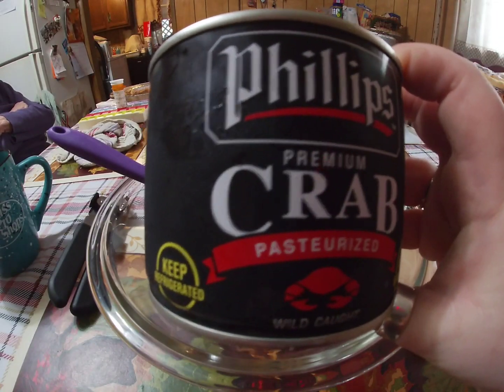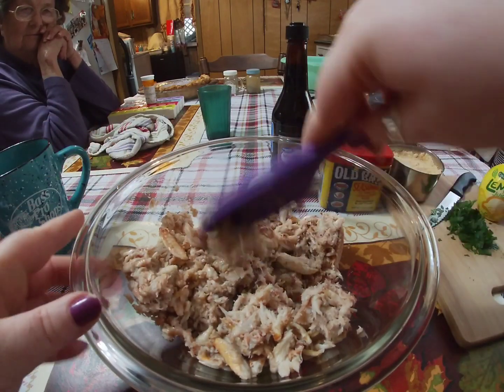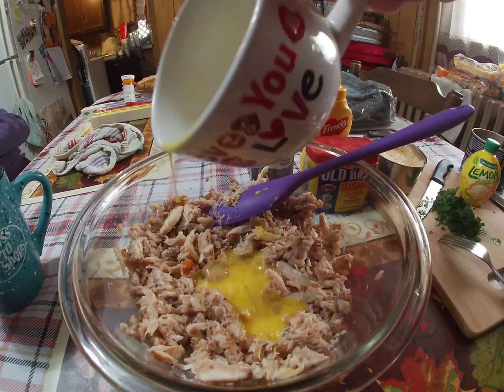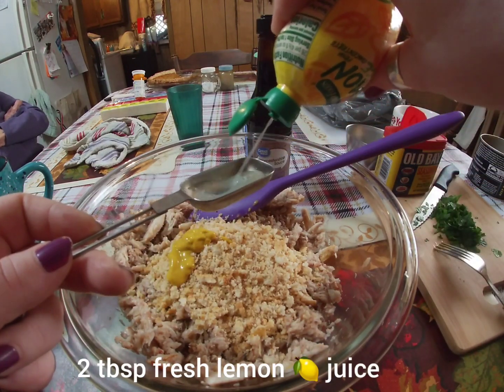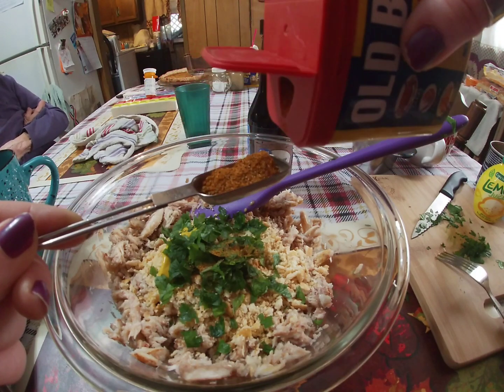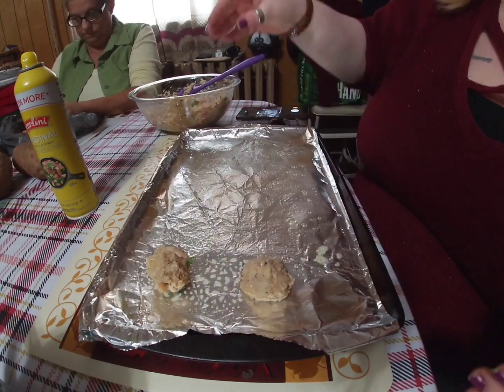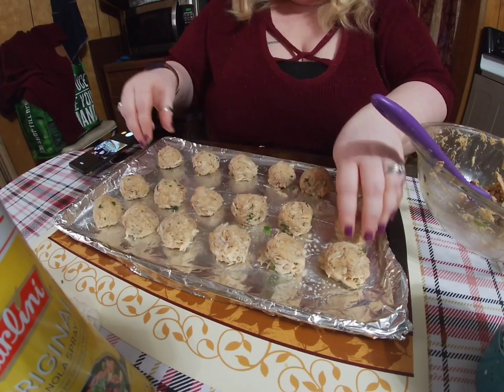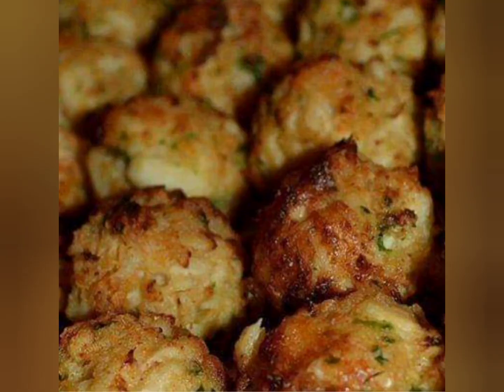Crab Balls 🦀 (Appetizers)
Hi ! In today's video I am my recipe for crab balls. They are the perfect appetizers to get you appetite going for a delicious dinner.